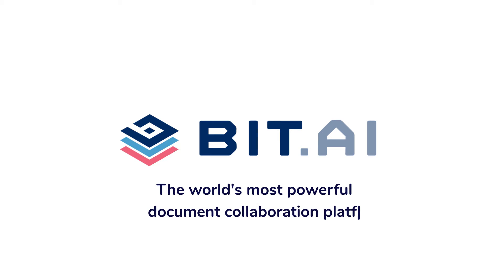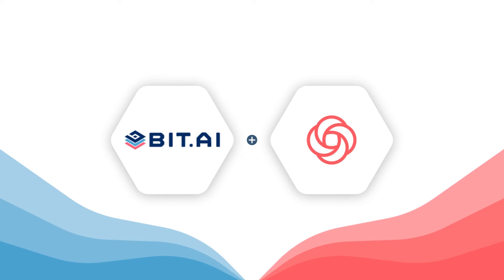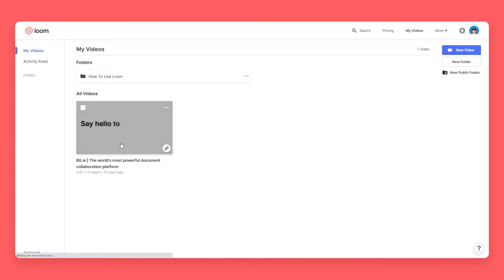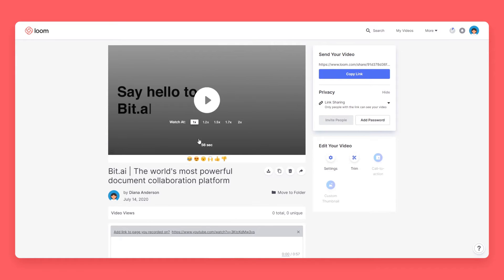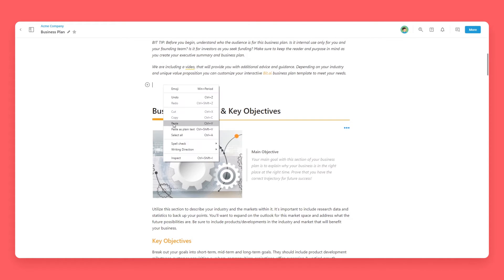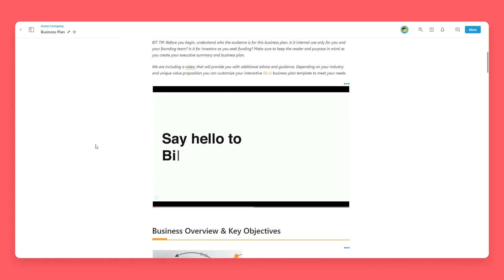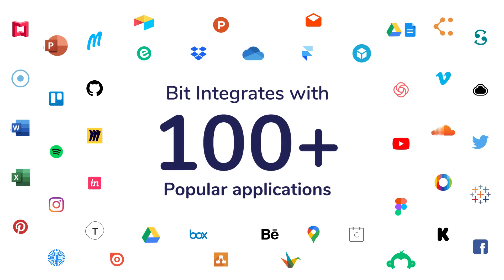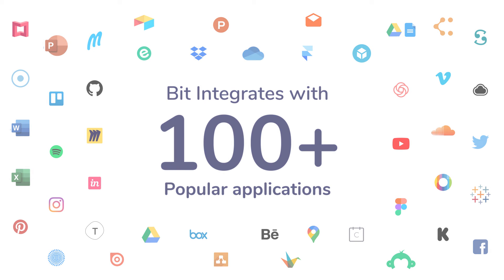How to Embed Loom Videos on Documents | Bit Docs - Bit.ai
Loom Tutorial: How to Embed Loom on Documents | Bit.ai

In this video we will show you how you can embed any Loom video in your Bit documents. We'll show how you can generate a shareable link for your Loom video, and how you can use that weblink to embed your Loom video on a Bit document. Bit has embed integrations across 100+ popular applications.

😃 Why should you embed Loom into your Bit documents?

‍Our users like to enhance their work by embedding Loom videos in their product documentation, projects, training manuals, eBooks and much more. By making visual content come alive along with your written work, it adds an impressive memorable visual touch. Regardless of your audience - whether it's colleagues, clients, partners, followers, students, etc. you'll leave them with an impact. It's time to start adding smart digital content to your words.

 ‍👍 Key Benefits: ‍‍

* Add Loom directly into your documents
* Make your content engaging and interactive
* Bring your audience into the future with modern documents

📃 Documents You Can Embed Loom on:

*‍‍ Embed Loom in marketing documents
* Embed Loom in training documents
* Embed Loom in client documents

👇 How do you embed Loom in your Bit documents?

1. Go to Loom open up any video that you would like to embed in your Bit document and copy the shareable URL.

2. Open up a Bit document and paste the URL on a blank line.

3. Bit will automatically start loading your Loom video and have it appear inside of your content!

4. For additional formatting options you can click on the three dots on the top right corner. This tool bar will allow you to add a caption or delete it.